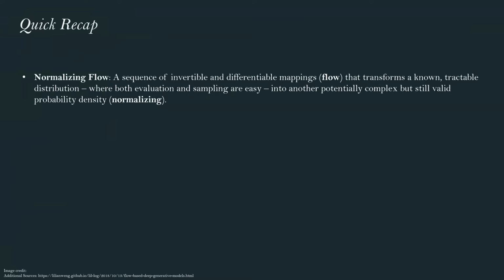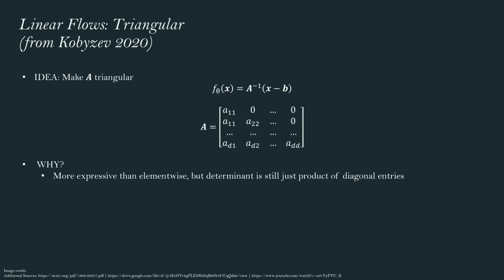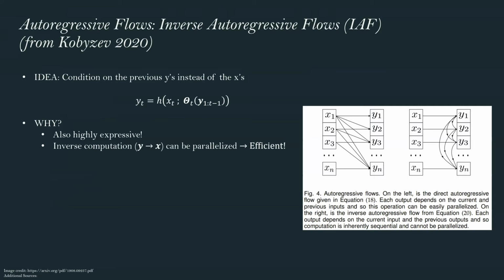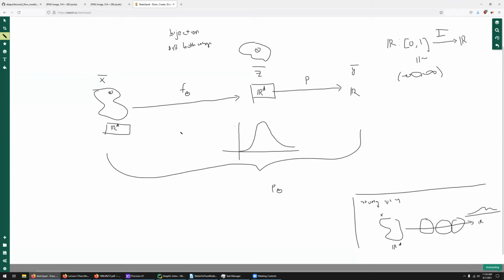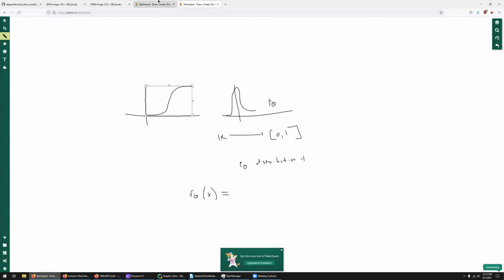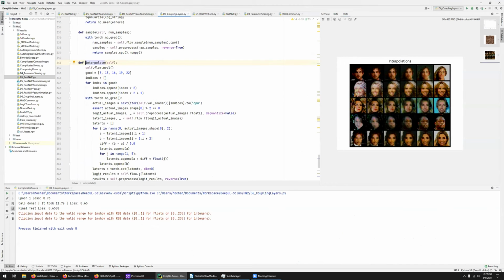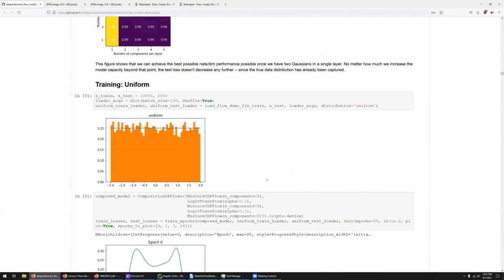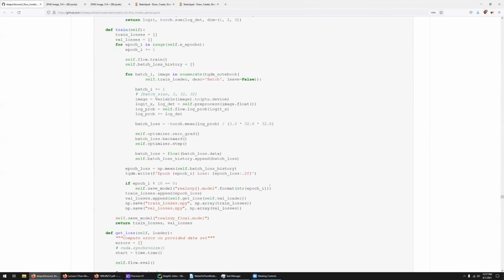Deep Unsupervised Learning 5-2021 - 08/01/2021